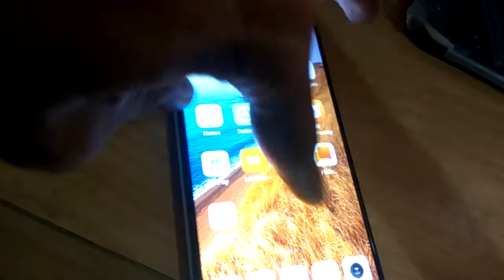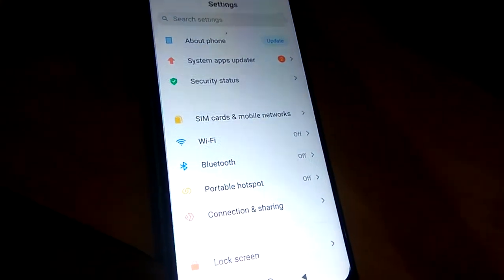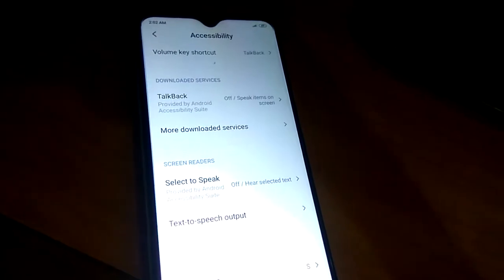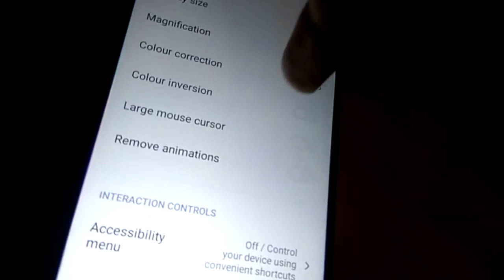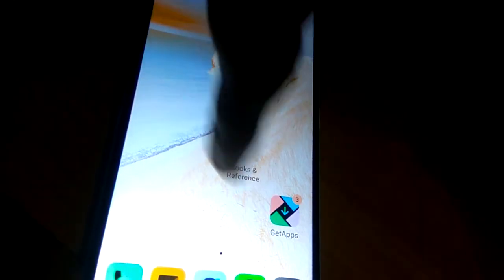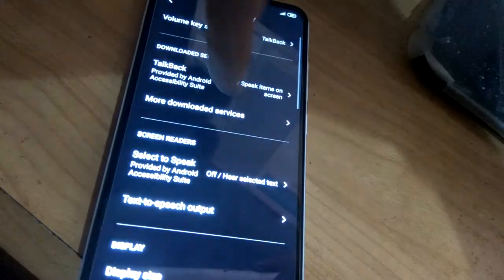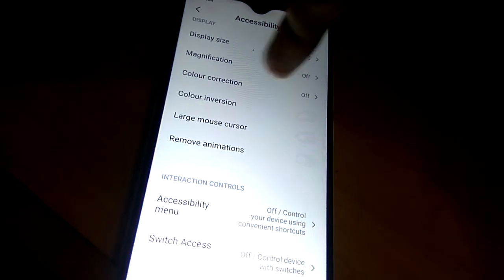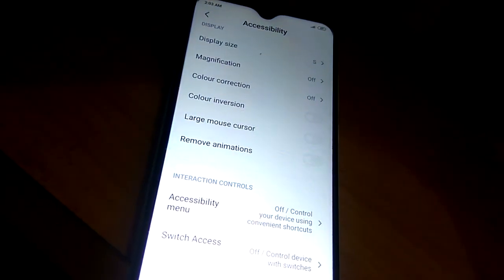How to Use Colour Inversion on your screen in Android Mobile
How to use Colour Inversion in Android Phone is discussed in this video.
We show how to enable color Inversion & how to disable colour inversion.

Method:

Go to Settings in Android Phone & Follow Steps Shown here.

Comparison:

You can also see difference with colour Inversion to your android smartphone. Text will become white text over a black background.